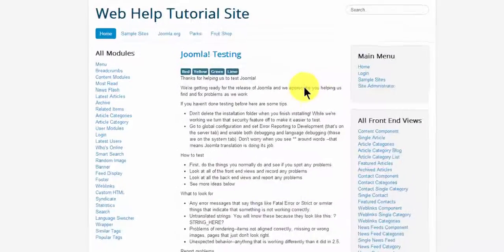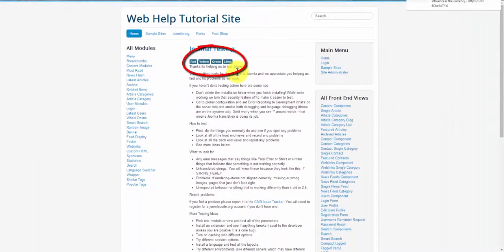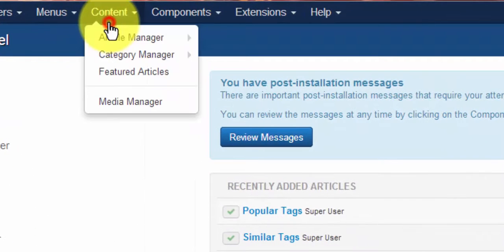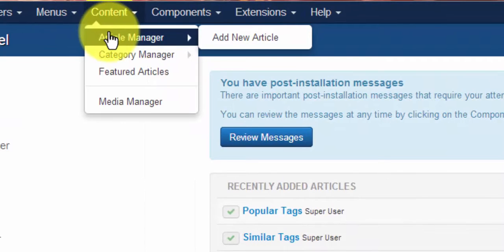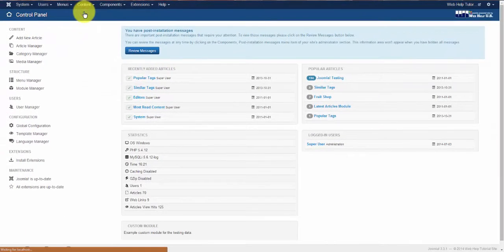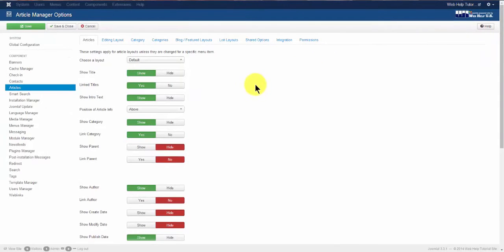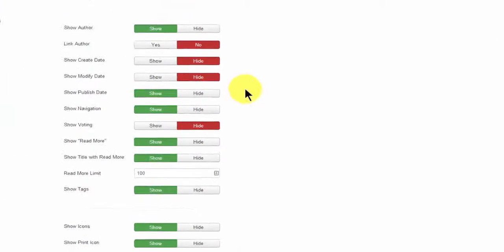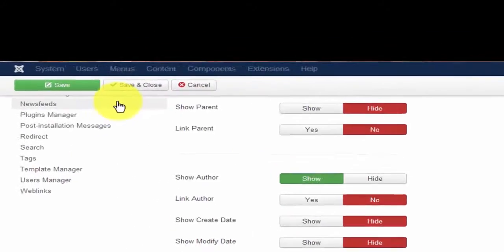Hide Tags in Joomla 3.x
Remove the tags from displaying
Support us: